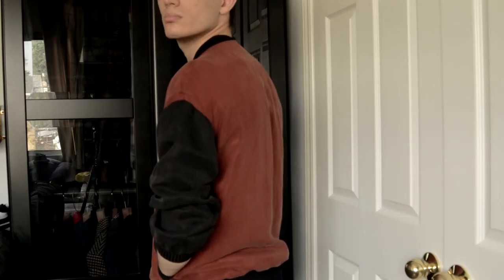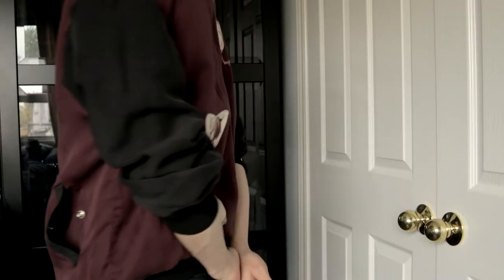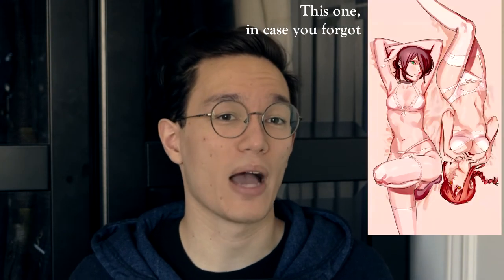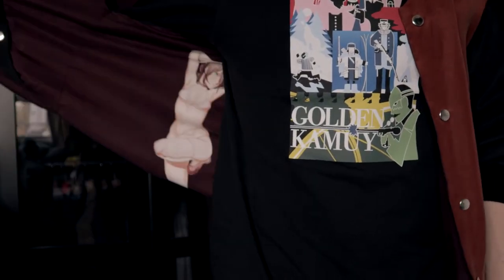Making a reversible satin bomber jacket (with Chainsaw Man on the back)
I made a reversible satin bomber jacket and printed the colour page from Chainsaw Man chapter 43.

Chainsaw Man is a manga by Tatsuki Fujimoto published in Shounen Jump from 2018 to 2020.

The jacket is not for sale and I am not open to commissions (sorry).